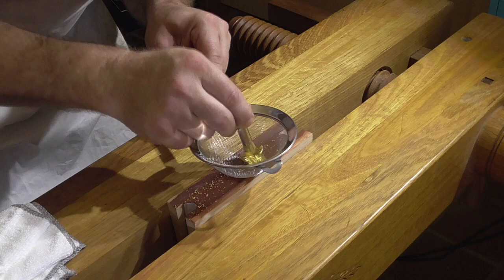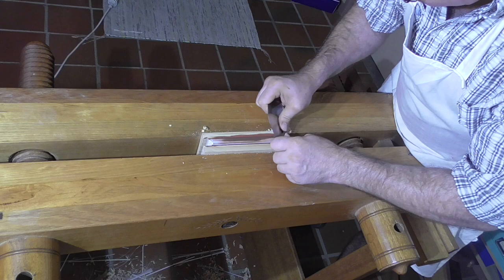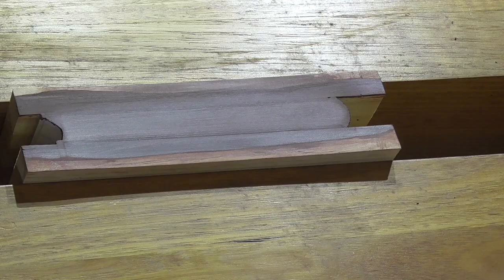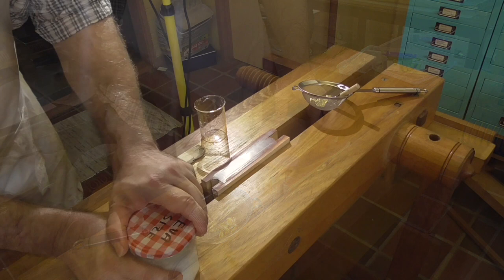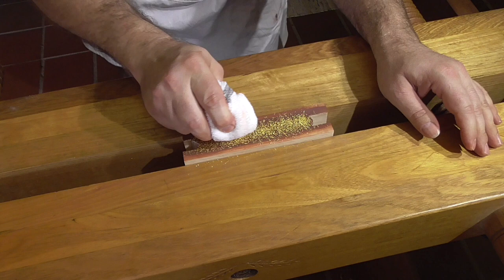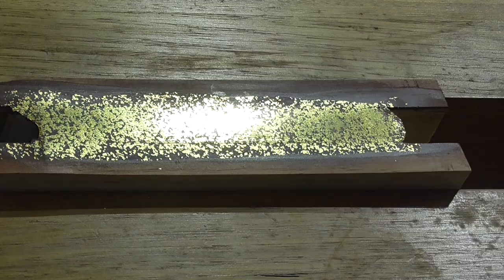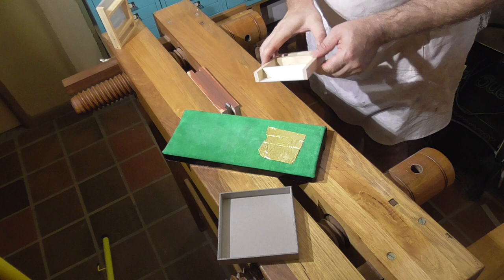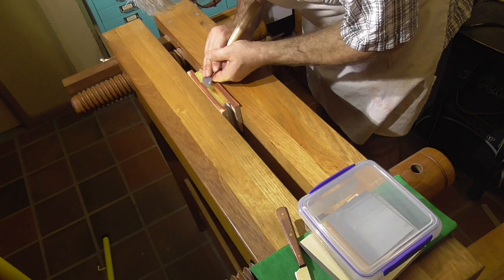Gold Sprinkled Edge // Adventures in Bookbinding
The video demonstrates sprinkling gold leaf onto the prepared edge of a book. It is based on a method documented by Peter Geraty.